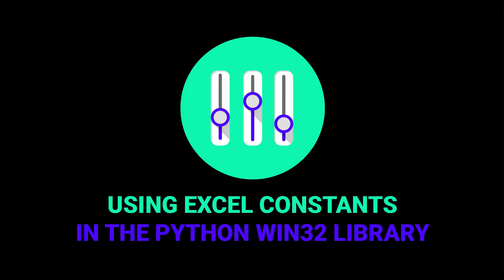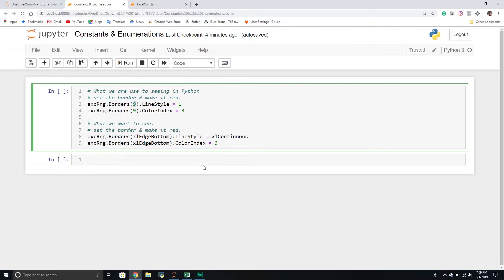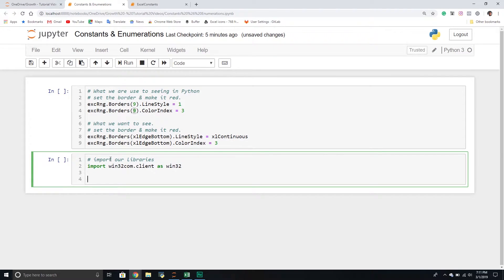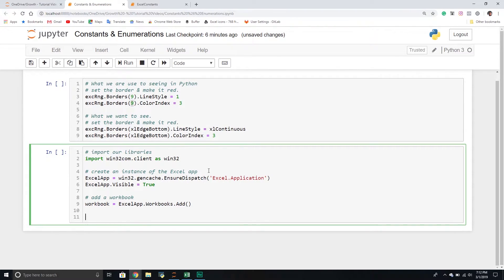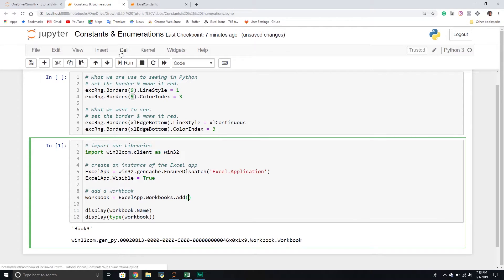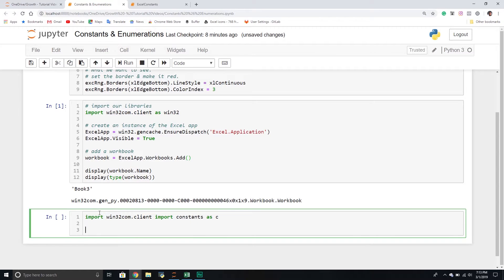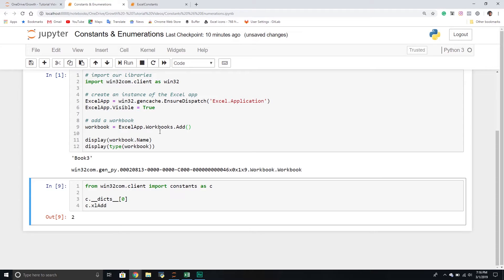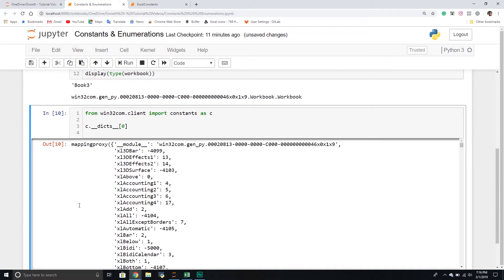Using Excel Constants In The Python Win32 Library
By default, we are forced to use enumerations in the Python Win32 library when we are working with the VBA model. However, we have access to a library that contains all the constants in our VBA applications. In this video, we will explore how to access & use this library and the benefits we gain from using it.